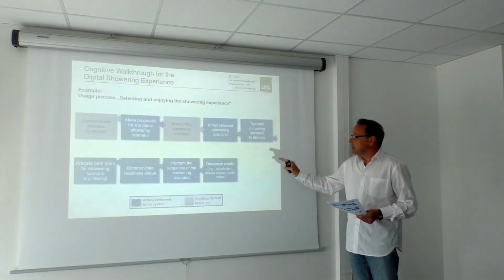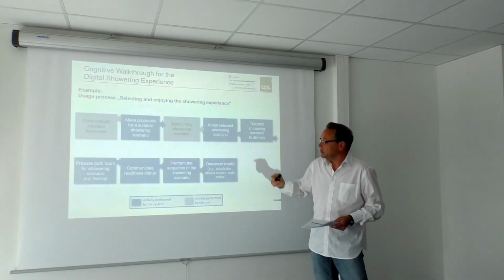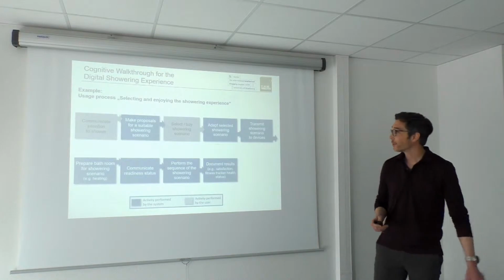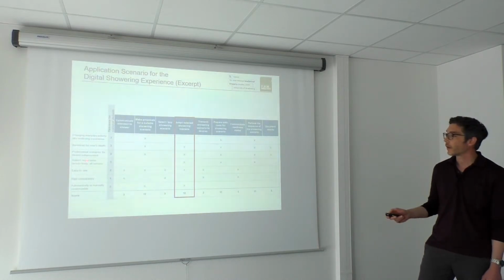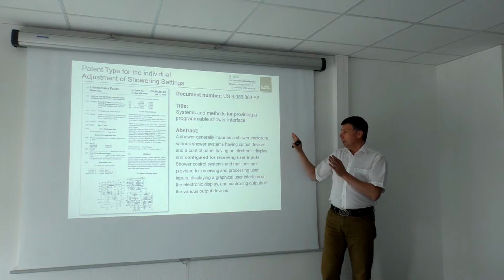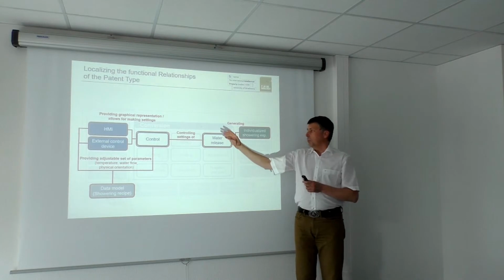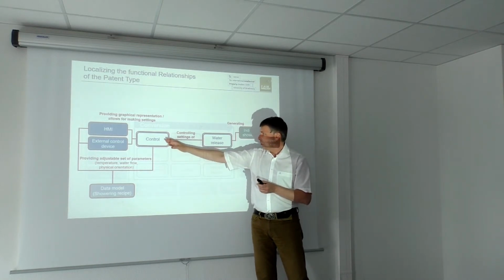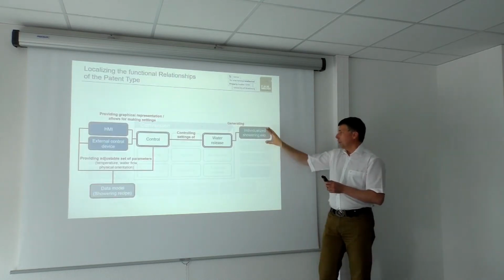MIPLM Case Study on Leadership 3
MIPLM students present their solution to a case study on IP-Design.